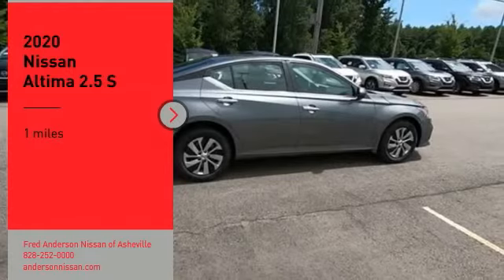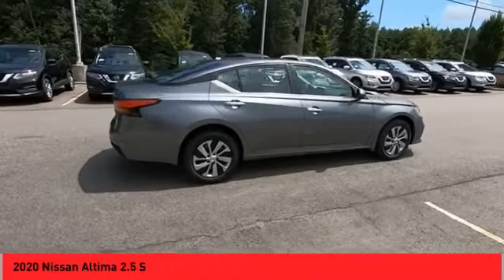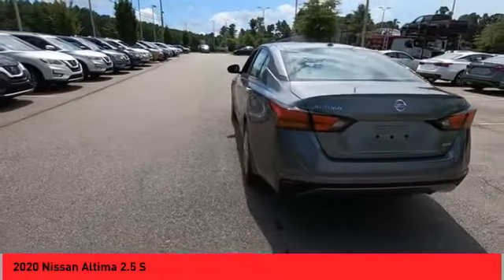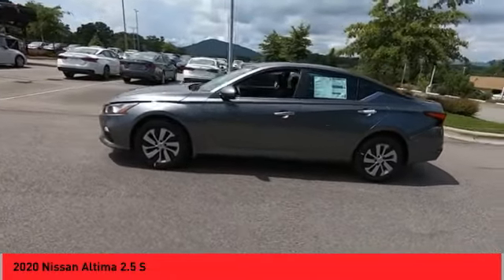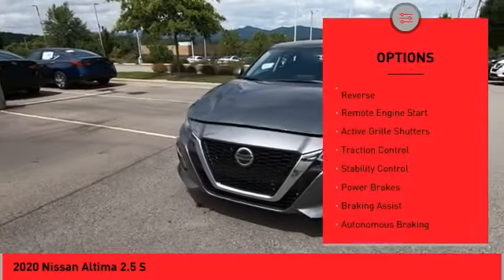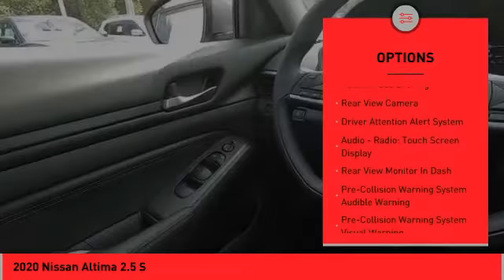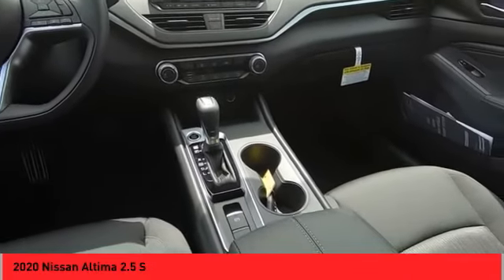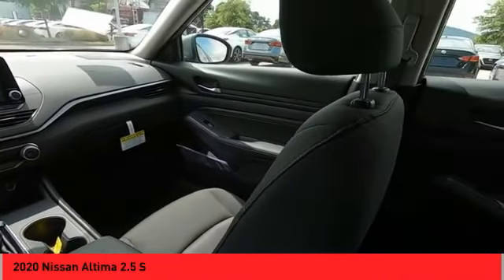2020 Nissan Altima Asheville NC LC264861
2020 Nissan Altima 2.5 S

$2,250 off MSRP! 2020 Nissan Altima 2.5 S Gun Metallic AWD 2.5L 4-Cylinder DOHC 16V CVT with Xtronic Includes *** Fred Anderson Family Plan** $3000 Advantage!! A) 3-Day Exchange Program B) Lifetime Oil Changes C) Lifetime Loaner Cars D) Lifetime Car Washes (with service) E) Loyalty Discounts * All Prices include financing with NMAC, includes all factory incentives and rebates. Prices subject to dealer installed options and accessories. See sales staff for additional info.